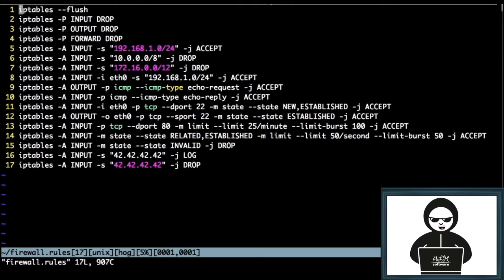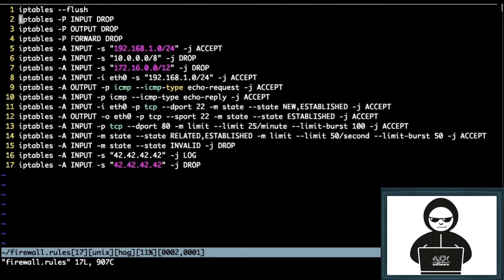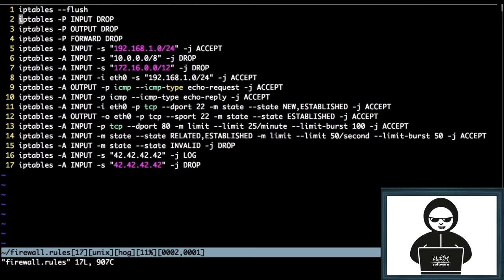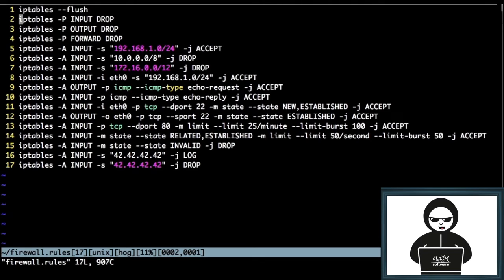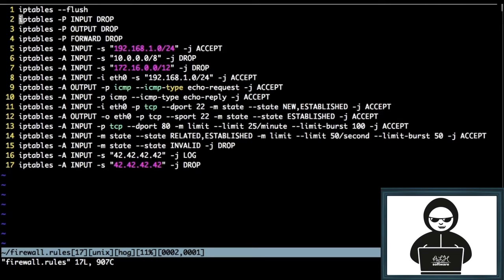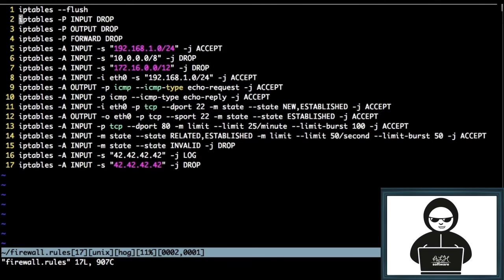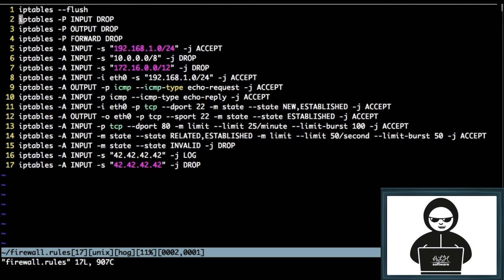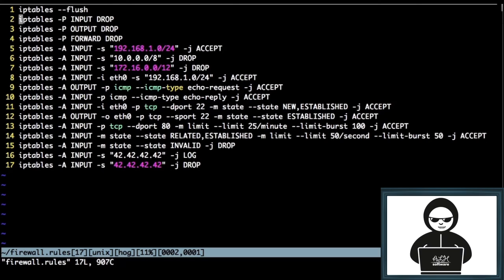Ethical Hacking - White Hat - lesson 65 - Denial of Service Attacks - Countermeasures - Flooding-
Computer Security.
Ethical Hackers
Denial of Service Attacks
Ethical Hacking - White Hat  - lesson 65 -  Denial of Service Attacks - Attack Countermeasures - Flooding -
Attack Countermeasures - Flooding
English Class.